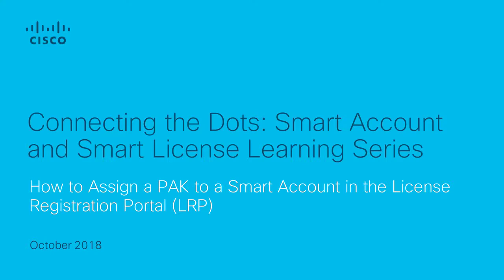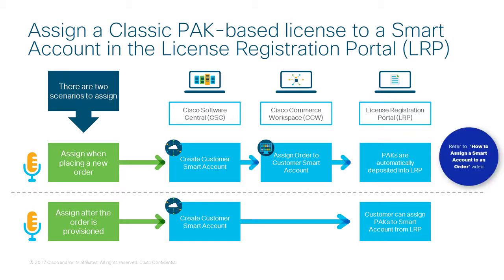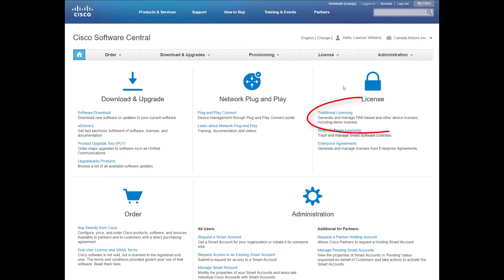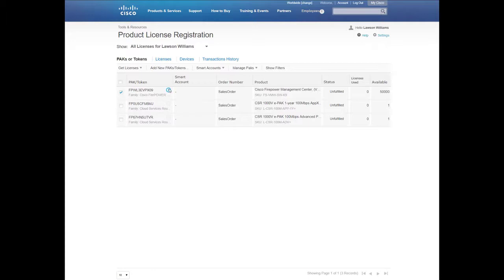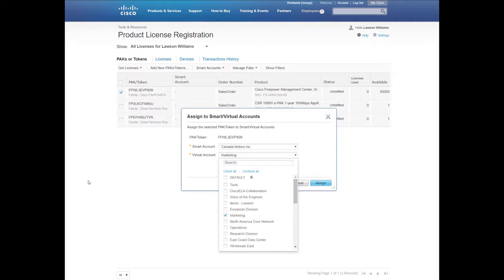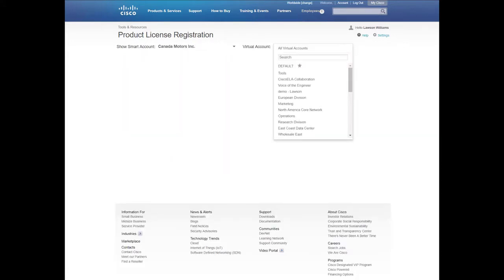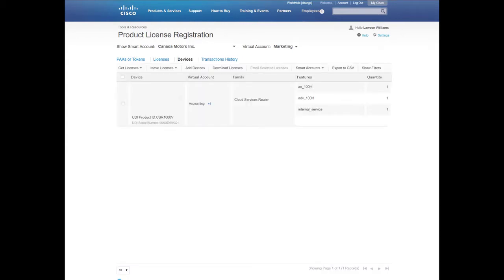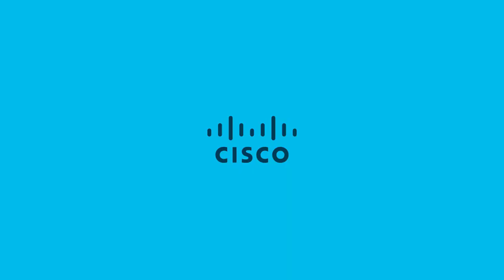Effortlessly Assign PAK-Based Licenses to Smart Accounts in Cisco LRP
Learn how to assign a classic PAK-based license to a Smart Account using Cisco's License Registration Portal (LRP). This step-by-step guide walks you through the entire process, from logging into Cisco Software Central to managing smart and virtual accounts. Gain enterprise-wide visibility for your licenses and explore additional resources to streamline your Cisco license management!